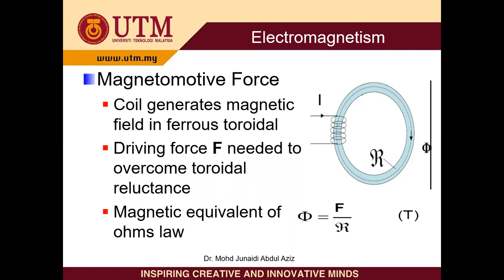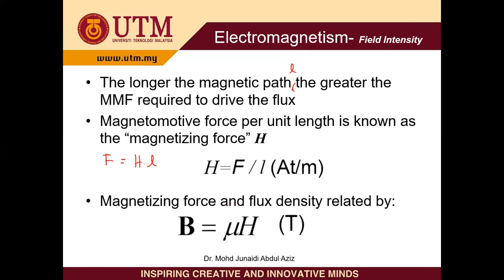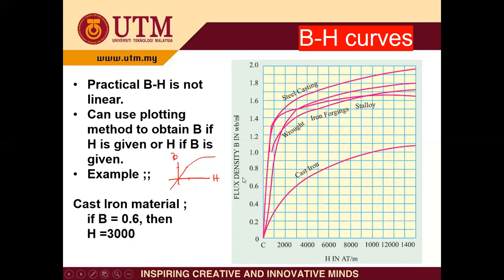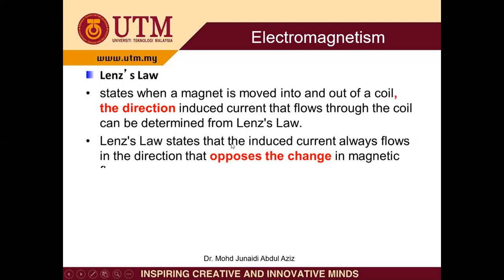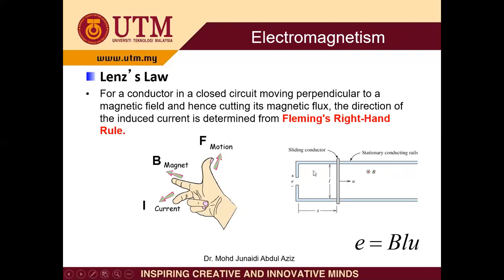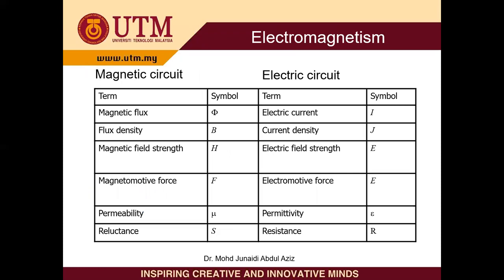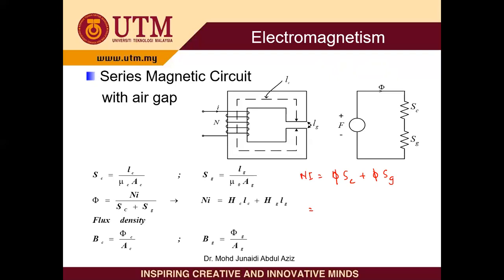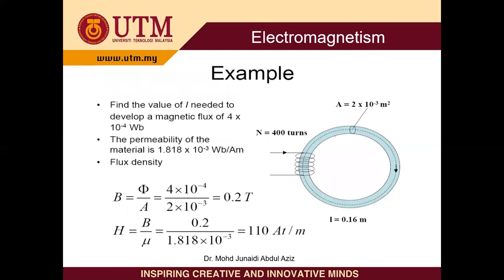Topic 2: Electromagnetism-Part2